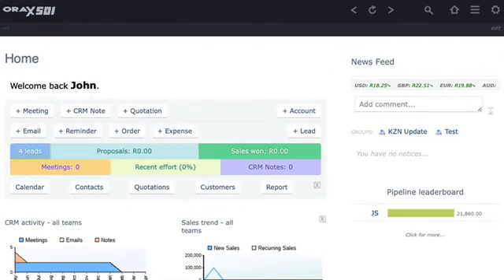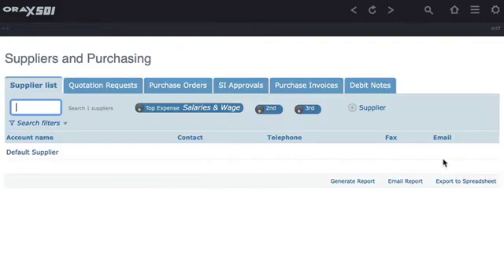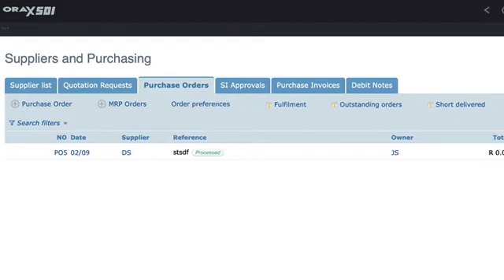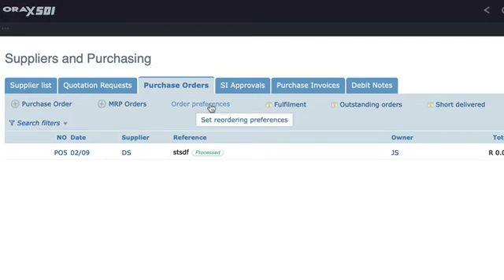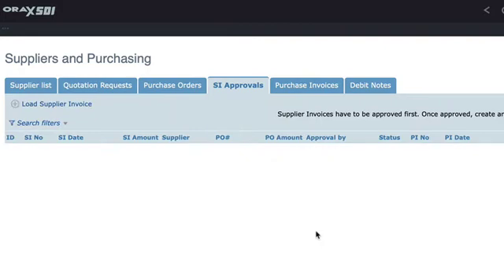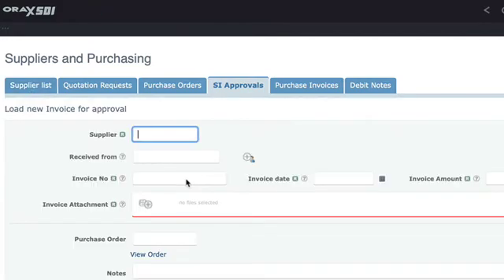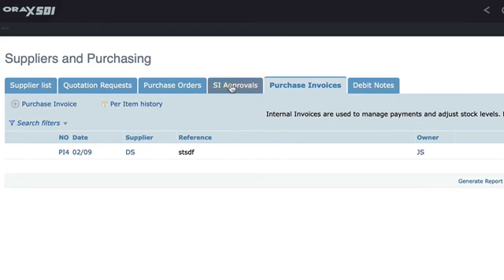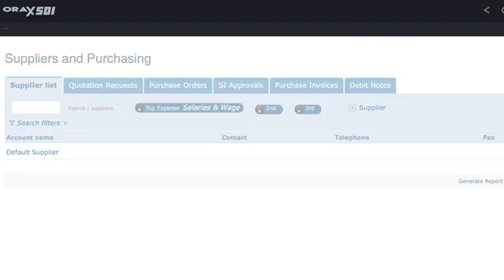Orax SDI Supply Chain management overview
Managing procurement and purchasing usually requires some tools and planning.  In the Orax Service Delivery Infrastructure the suppliers module allows you to manage your purchasing effectively.  This overview explains all the components of the supply chain module.